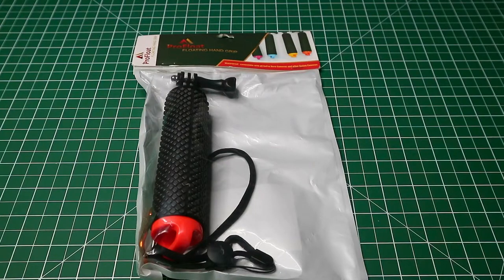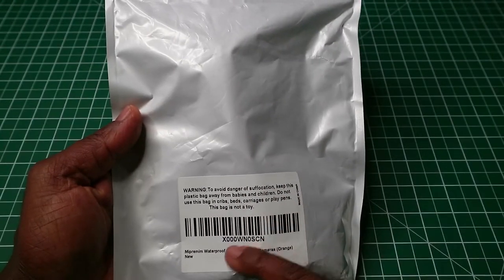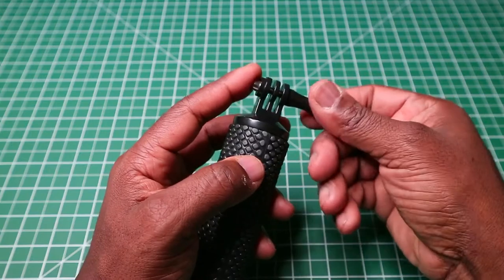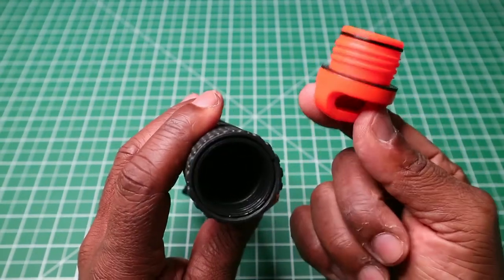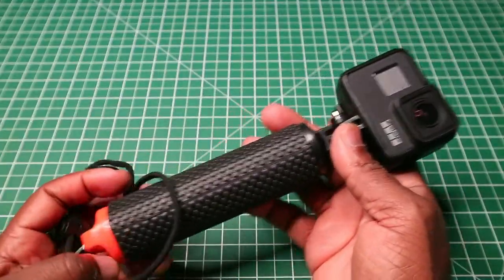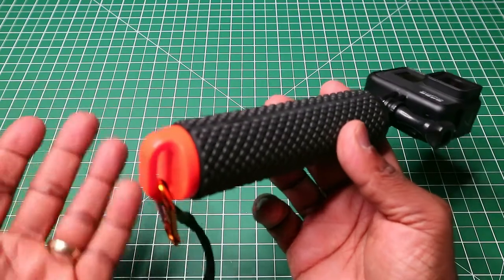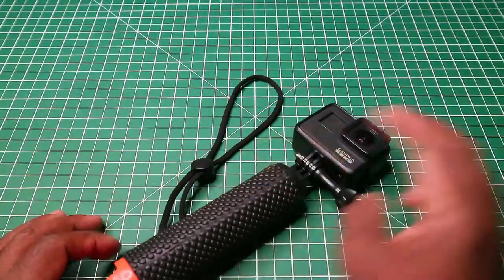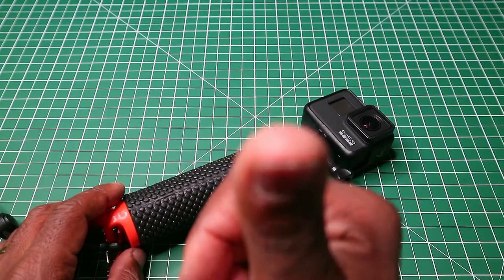MiPremium ProFloat Hand Grip REVIEW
MiPremium Pro Float

Use Floating Hand Grip offered by MiPremium, the Premiere Brand of Accessories Compatible with GoPro Cameras.
Bring safety to your GoPro camera and enjoy recording the best moments you capture in or around the water. The grip used as a camera stabilizer will keep your GoPro afloat when plunged or submerged in the water.
Whether you are deep sea diving, snorkelling, scuba diving, swimming, surfing or engaging in other water sports activities, is the best choice of floating selfie stick for you. Here is why:
►GREAT DESIGN - This grip provides extra grip in wet condition. The grip has a direct attachment mount which can accommodate any GoPro without the need for other mounting accessories, and offers 180 degrees of tilt to help you get the perfect angle.
►SOLID BUILD & WIDE RANGE COMPATIBILITY - Solid mounting attachments built for any environments & weather conditions! Fully Compatible with Any GoPro HD Black & Silver Hero6, Hero5 Session Hero4s, Hero4, Hero3+, Hero3, Hero2, Hero1. The grip is also compatible with all other Action Cameras that can fit to the standard waterproof casing
►MULTIFUNCTIONAL: The water proof chamber of this hand grip can store small objects. This floating stick can be used as a floating hand grip or turn into a natural buoyancy under the water.
►COMPACT AND LIGHTWEIGHT: A highly portable, pocketsize handle grip weighing only 80 grams and 7 inches in size.
►Great value - Package Content:
1 x Floating Hand Grip
1 x Long screw
Extra value added
1 x High Quality Wrist strap
1 x Carabiner